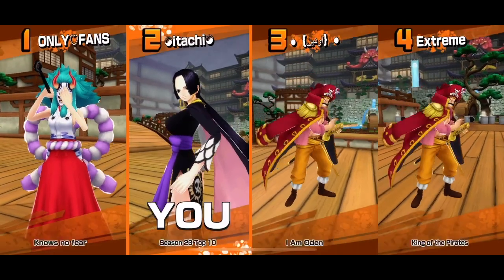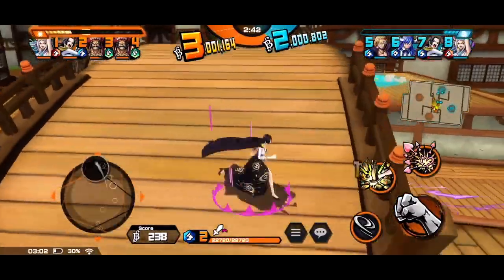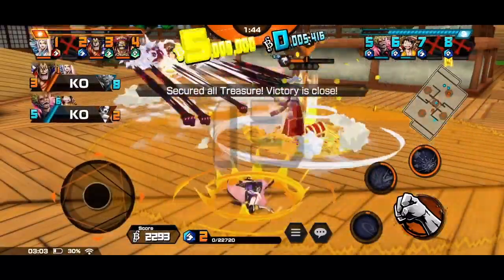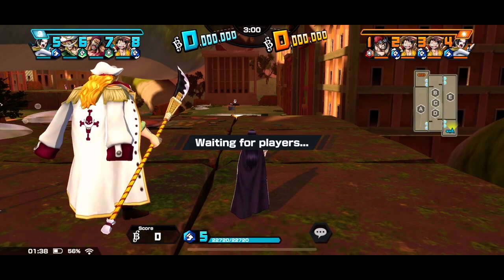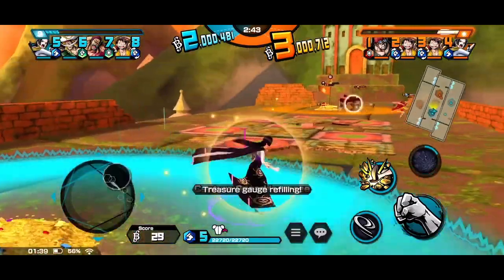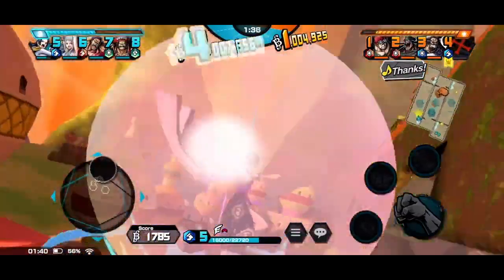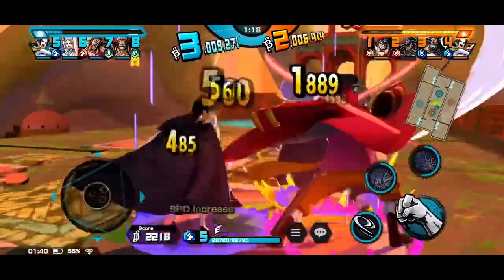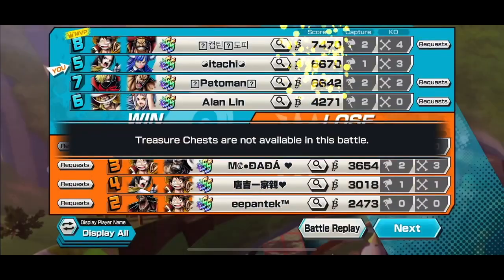Stampede Boa Hancock Gameplay Featuring Itachi! | One Piece Bounty Rush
In this video, I will showcase Stampede Boa Hancock gameplay provided by Itachi from Akatsuki with some commentary.